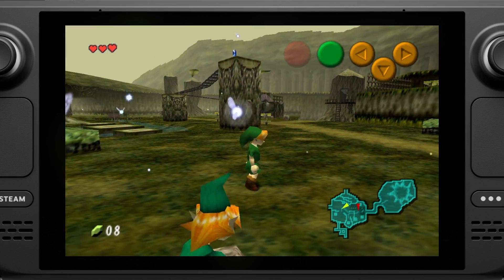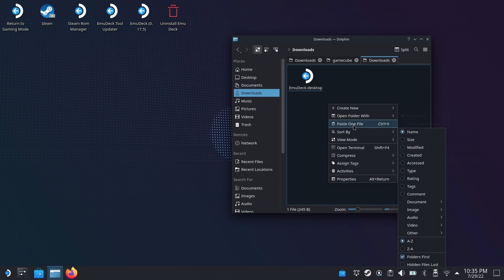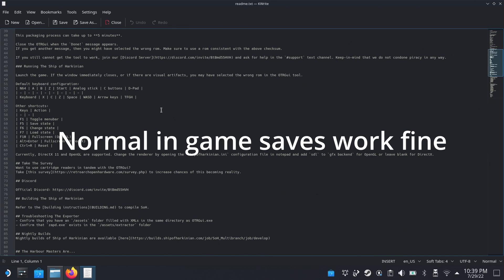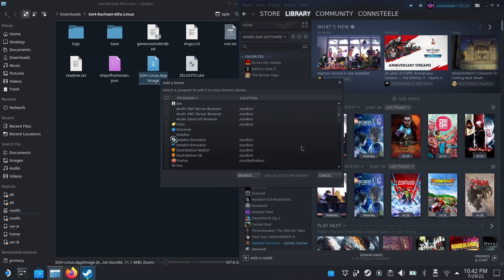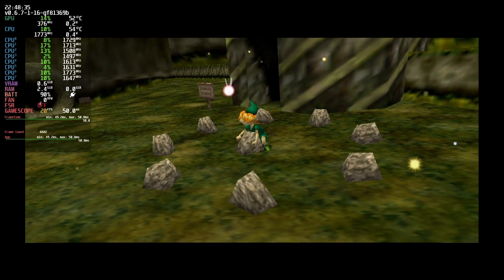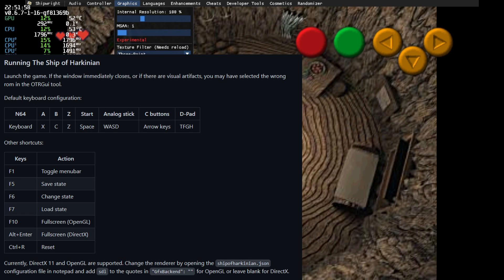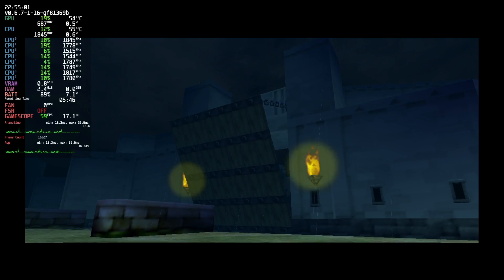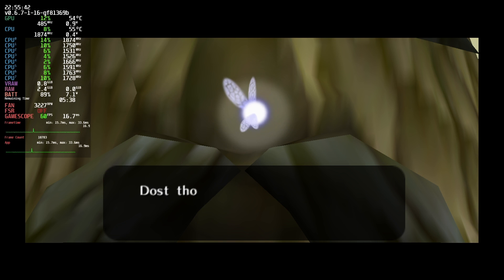Enhanced Linux Port | The Legend of Zelda Ocarina of Time on Steam Deck Guide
Many older games such as The Legend of Zelda Ocarina of Time are receiving support from fans and getting ported to a variety of different platforms with enhancements. In this case Ship of Harkinian is an enhanced port of OOT that allows for 60fps gameplay, higher resolutions and a number of other enhancements. This version runs native on Steam Deck which eliminates the need for an emulator. In this video I will walk you through how you can set this version up for your Steam Deck. This game runs extremely well on the Steam Deck and you can achieve 60fps with an expected 5 to 6 hours of battery life on your Steam Deck.

Video Chapters:
0:00 Intro
0:13 Where to download and setup
0:43 Making the Linux version
2:00 Adding the Game to Steam
2:18 Initial Game Launch
2:43 Mapping Special Keys and Setting 60fps
3:45 Performance and 60fps Gameplay